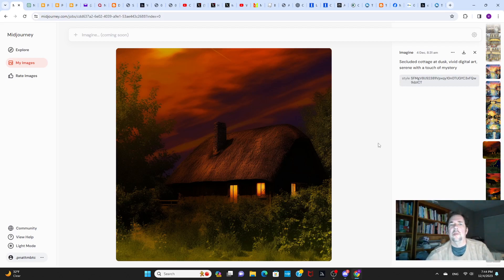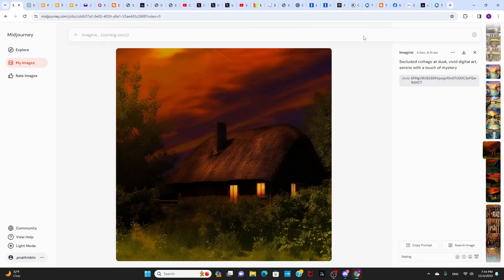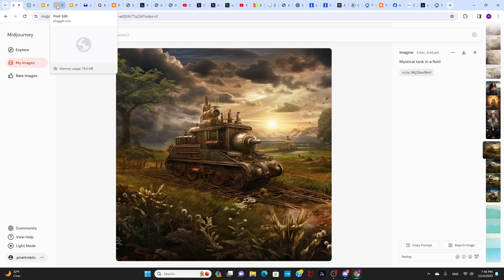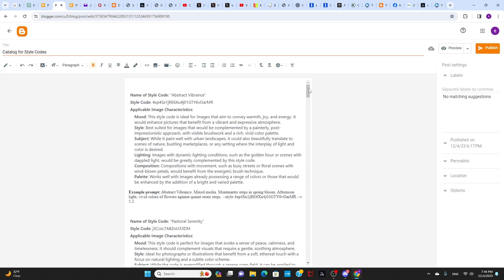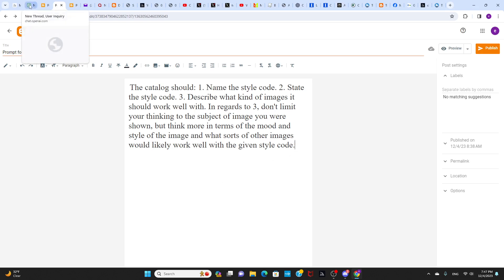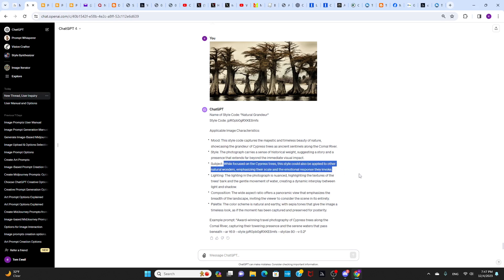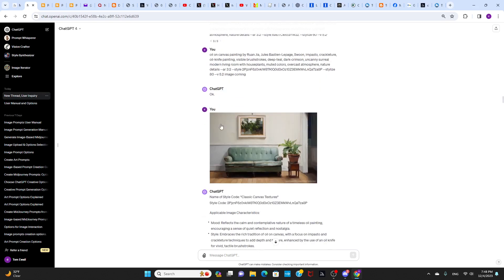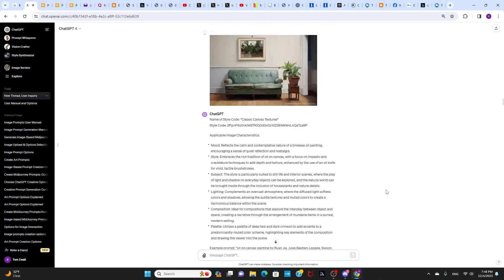A Catalog for Style Code Midjourney prompts with ChatGPT!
This video discusses using a catalog approach for ChatGPT to write out Midjourney prompts which have style codes. The catalog is at this blog: "tomewalldecember.blogspot.com" and the blog post is called "Catalog for Style Codes".